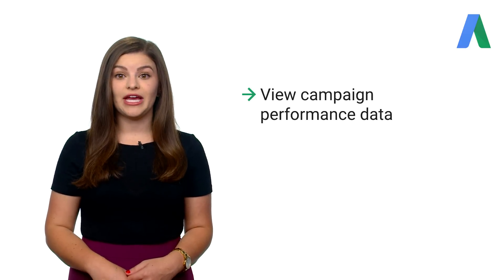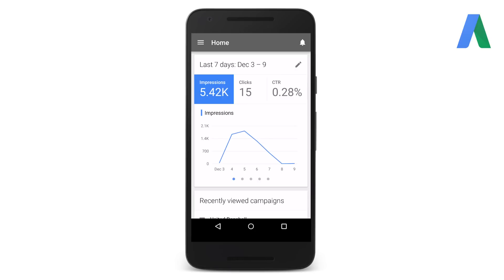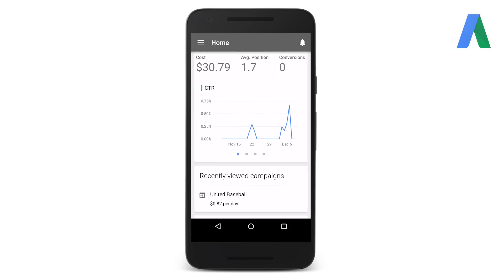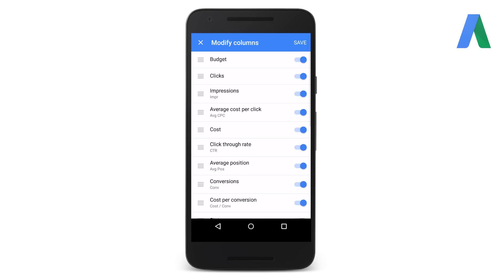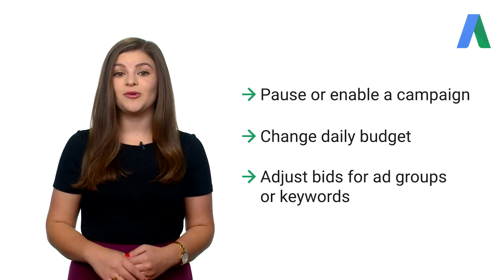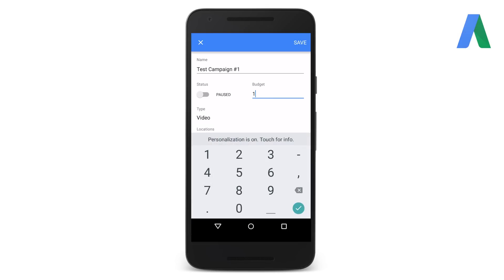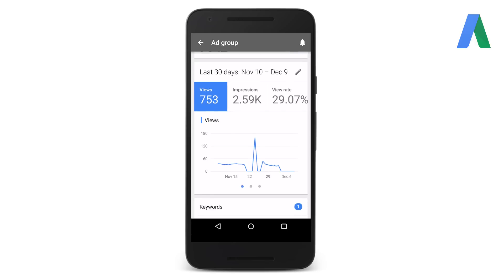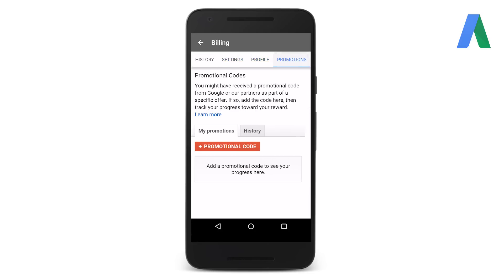Getting Started with the AdWords App - AdWords In Under Five Minutes | Google Ads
Get started with the AdWords App to conveniently view your campaign performance data, make changes to your account, and monitor the billing activity for your account, all from your smartphone. The app is available for both Android and iOS devices.